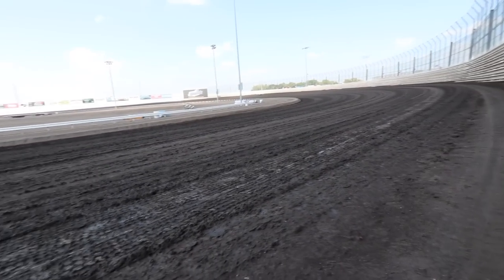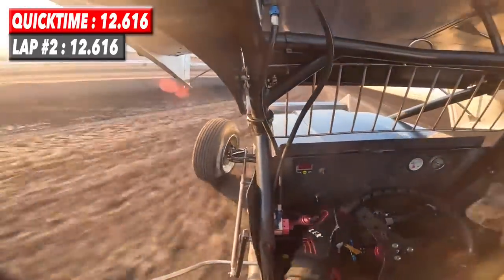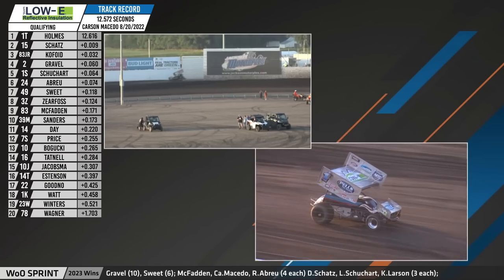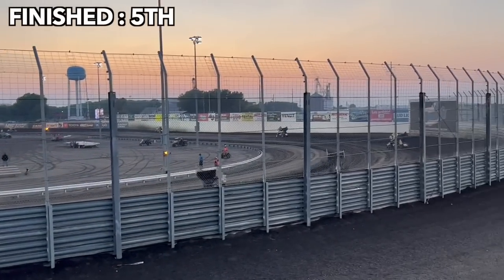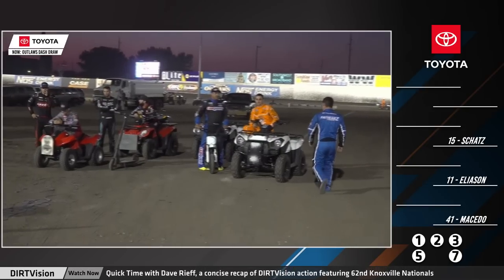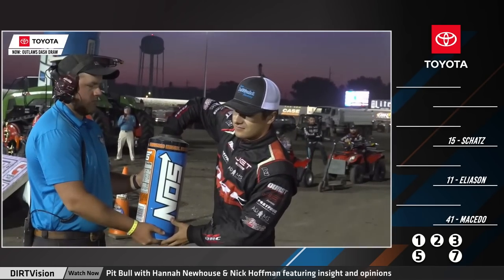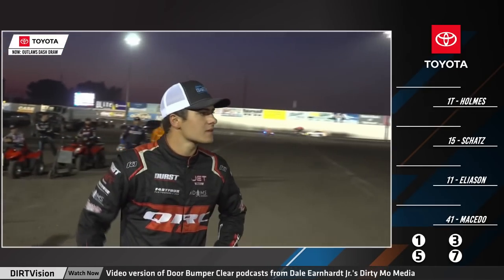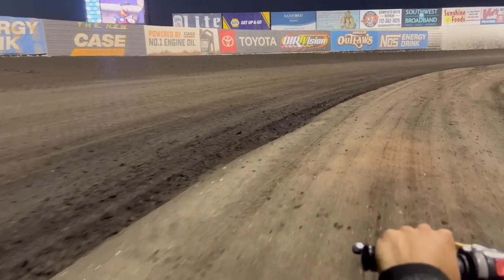The Greatest Night Of My Racing Career With The World Of Outlaws!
In today's video we race the World of Outlaws with the Shark Racing 410 sprint car at the Jackson Motorplex for the 2023 Jackson Nationals.

My First Night Out With Shark Racing At Husets Speedway!